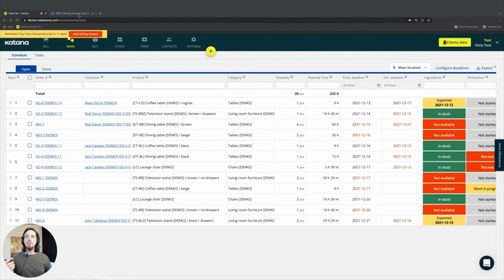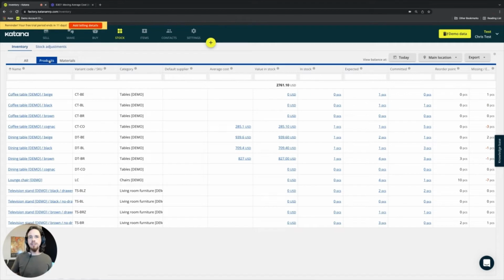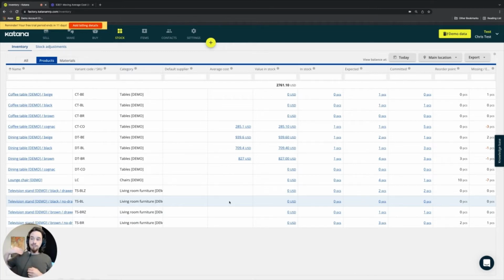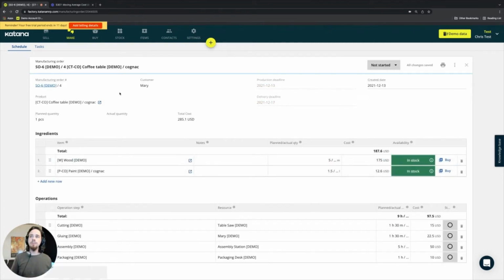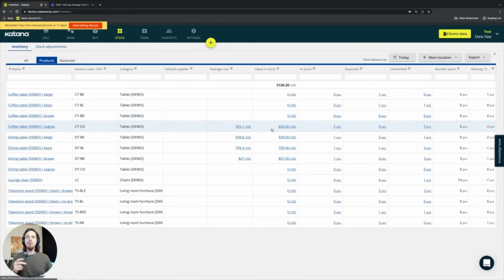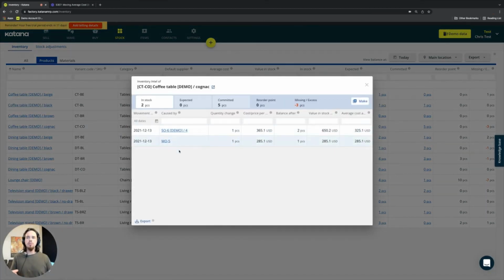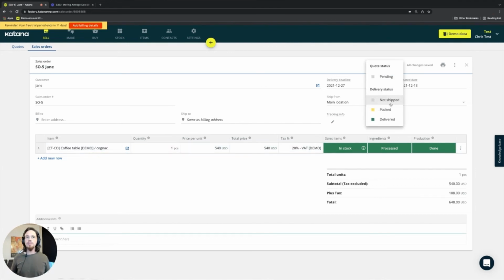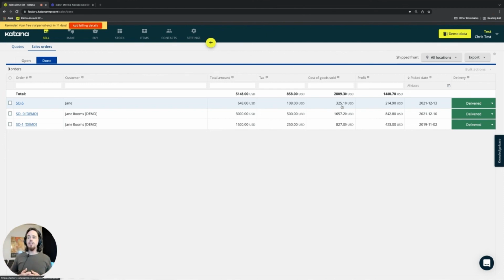Sell Screen: Moving Average Cost and COGS (Episode 59) | Katana Cloud Inventory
Learn about what Moving Average Cost is as well as COGS and how it works inside Katana.